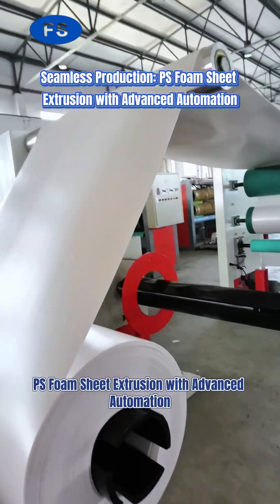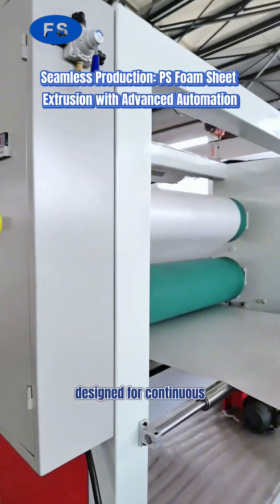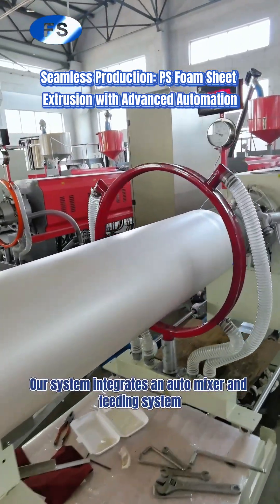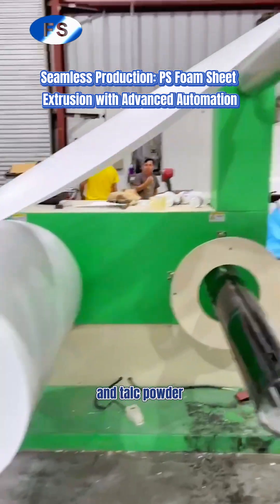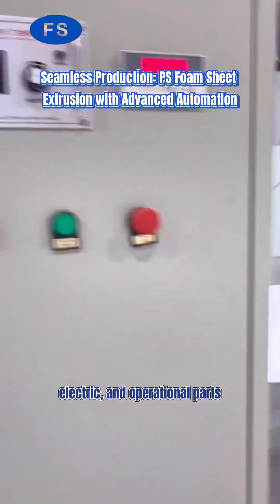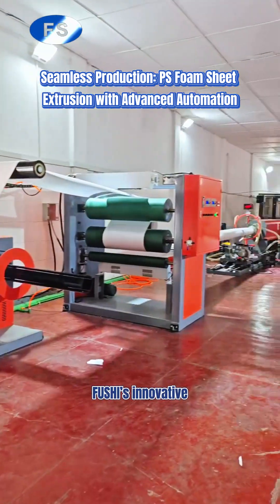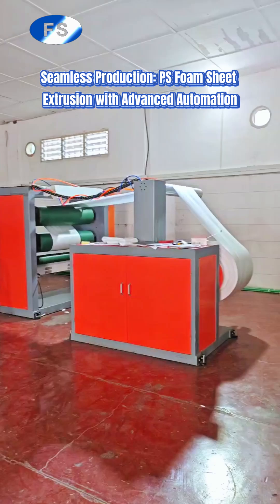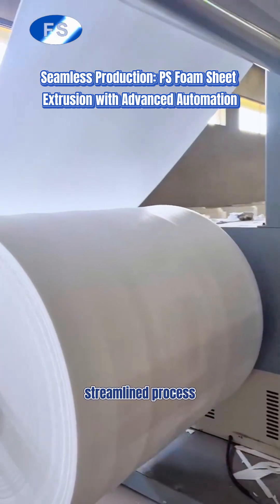Seamless Production: PS Foam Sheet Extrusion with Advanced Automation